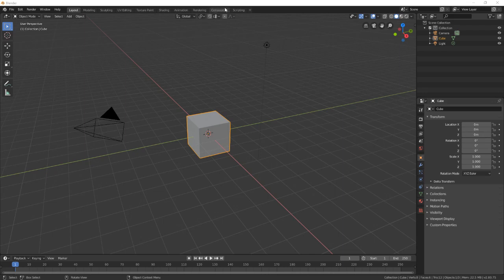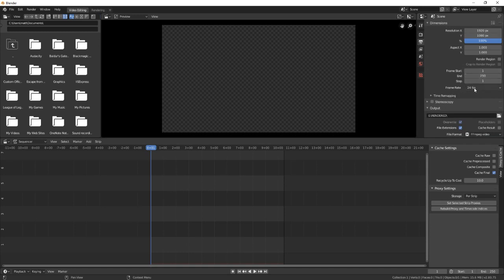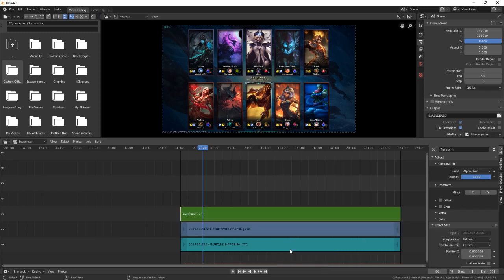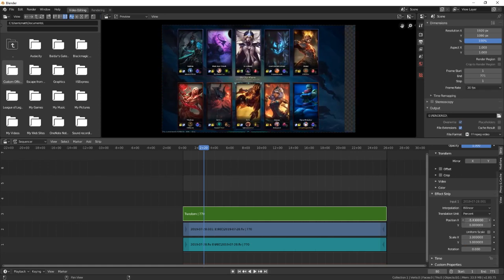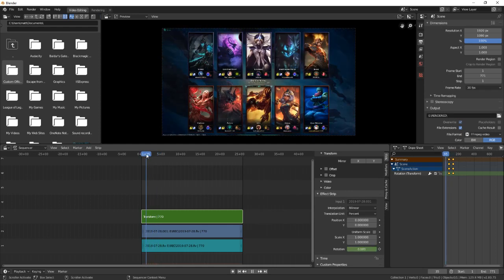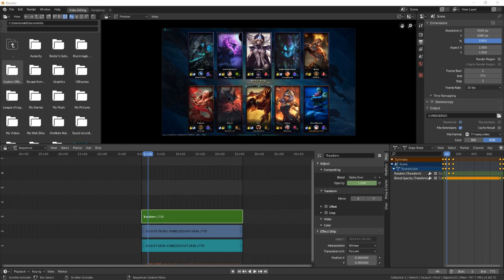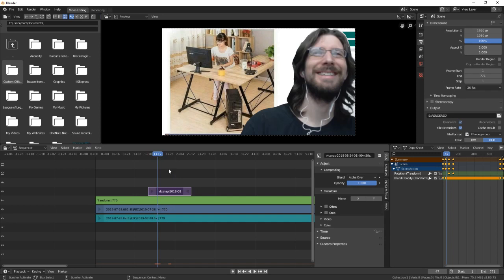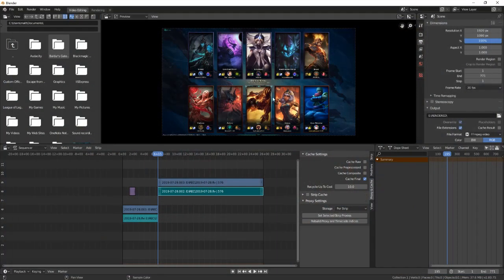Blender 2.8 Video Editing - Transformations, Rotations, Keyframes, Fades, Images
In this video, I cover some more advanced techniques on Blender 2.8 as a Video Editor so you can go further with custom editing video clips to your liking.